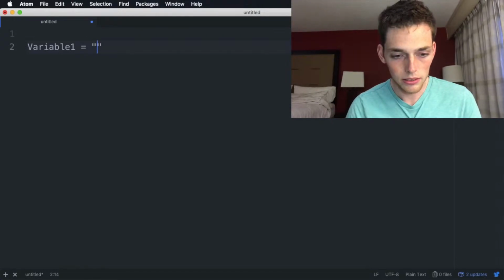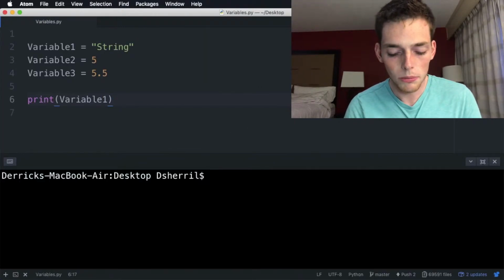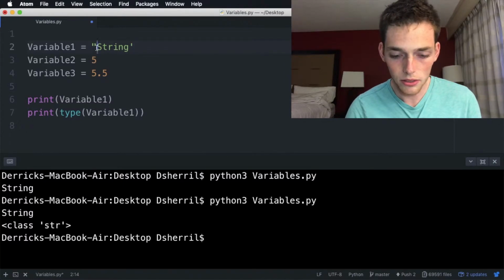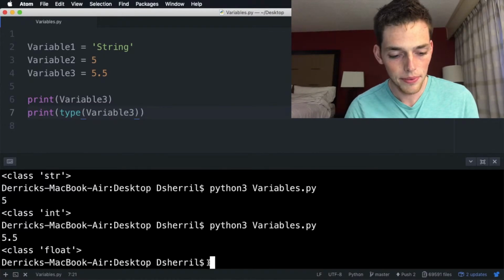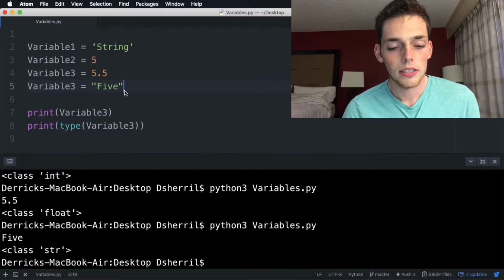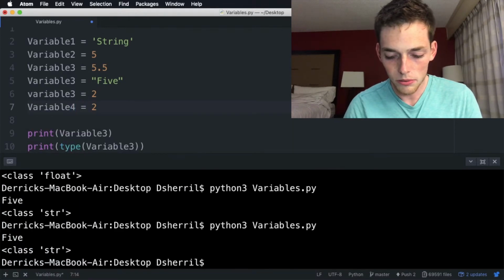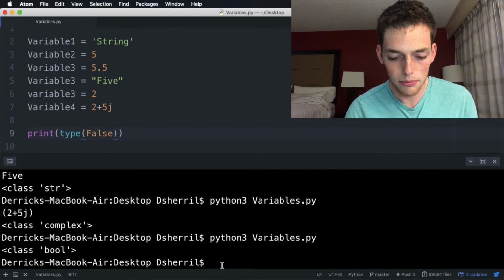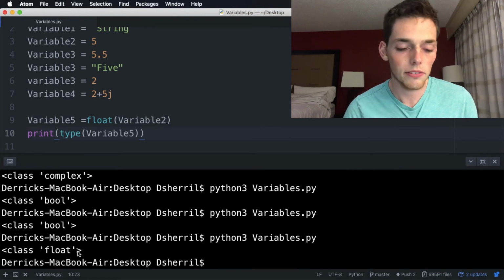Learn Python #3 - Variables & Data Types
In this video we'll cover:
-How to create python variables
- How to change Python Variables
- How to check the data type of a variable
- What is a String Variable in Python
- What is a float in Python?
- What is an integer value in Python

This video is a piece of the Learn Python Series

Thanks so much for all the support!! I appreciate you if you're reading this.

Next video in the tutorial will be composite data types

Packages I often use in Python tutorials:
-Pandas